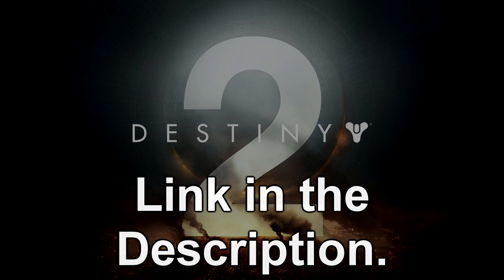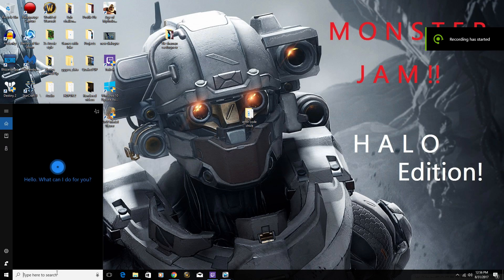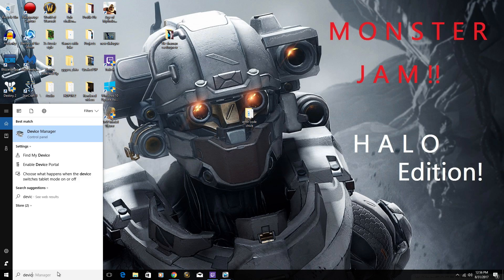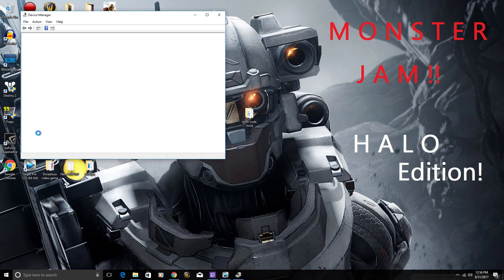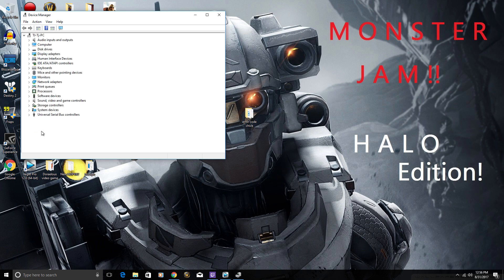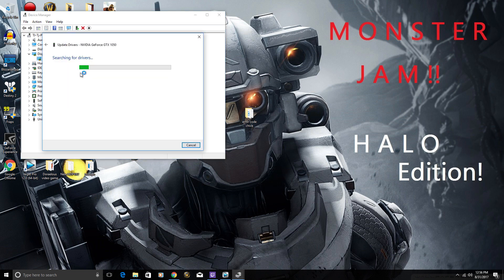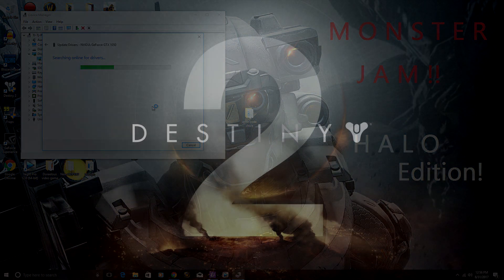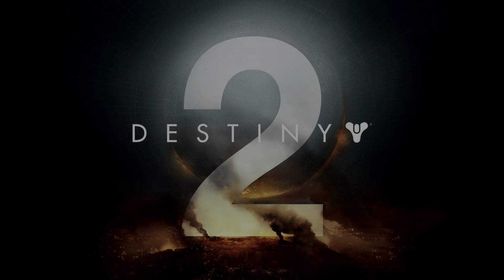How to Fix Error Code: Chive, (Destiny 2 PC) WORKS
The two basic solutions are:
1) Update drivers, (but this didn't work for me).
2) Download and install Microsoft update KB2670838 (also didn't work for me.)

The FINAL solution was to download and install Windows 10. This fixed the issue for me. At least until Bungie can correct whatever the error is that caused this to happen.